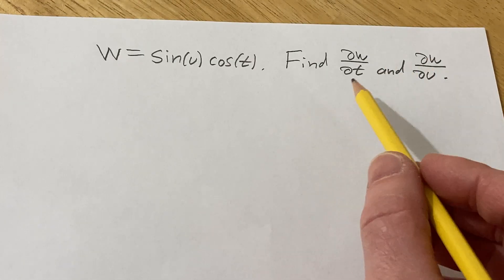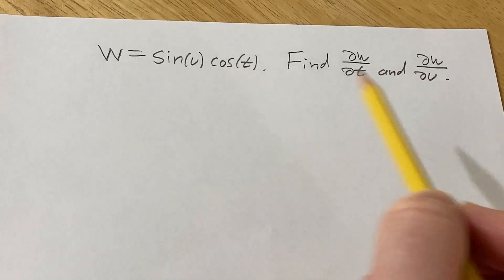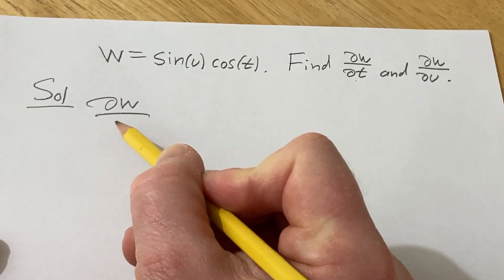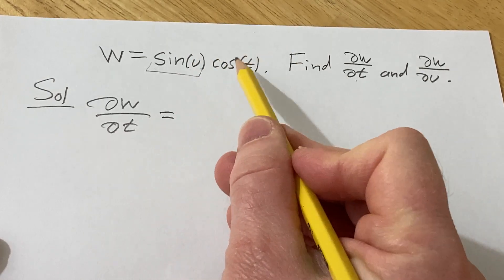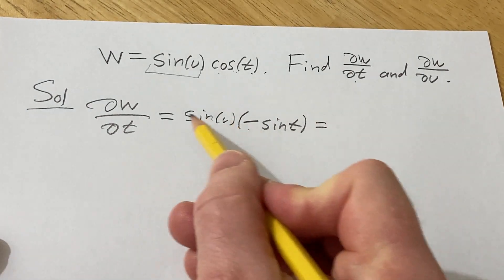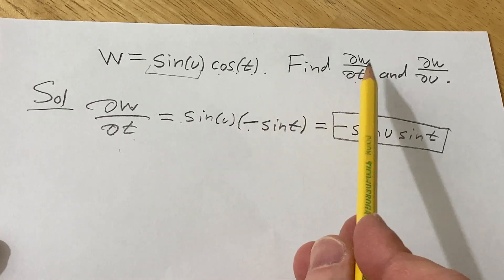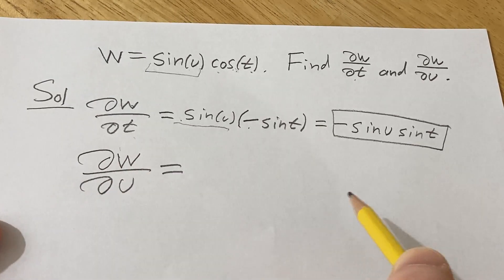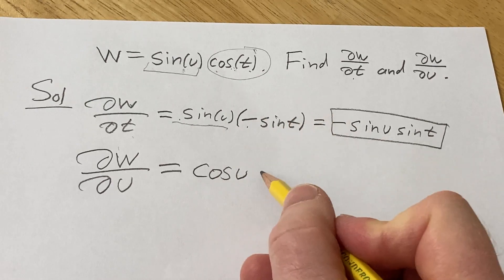Find the Partial Derivatives of w = sin(u)cos(t) with respect to u and t